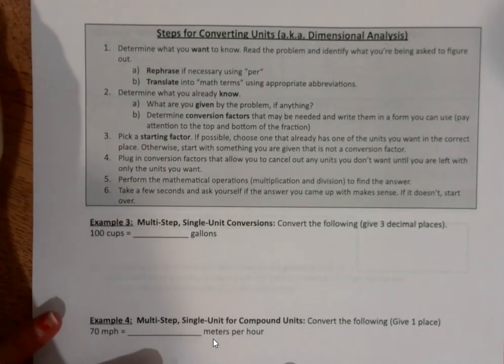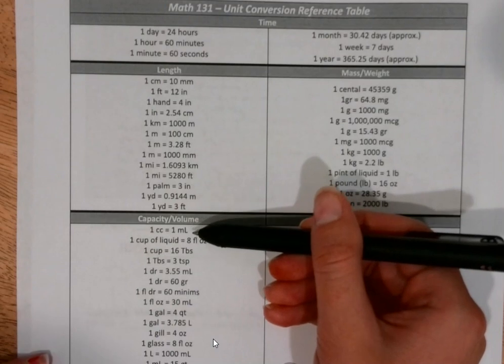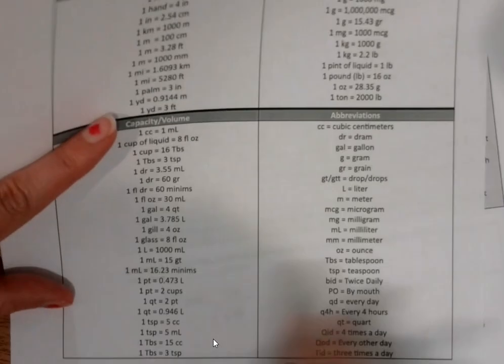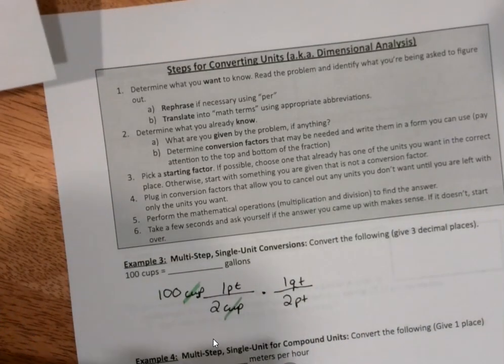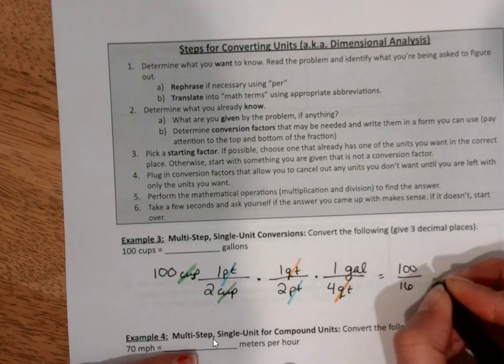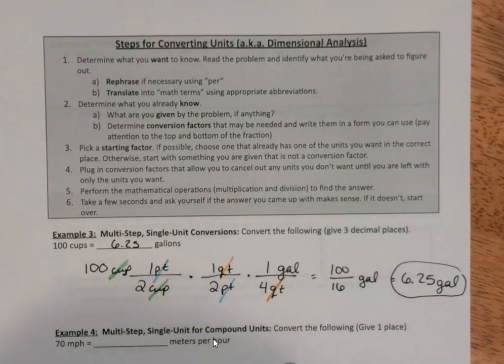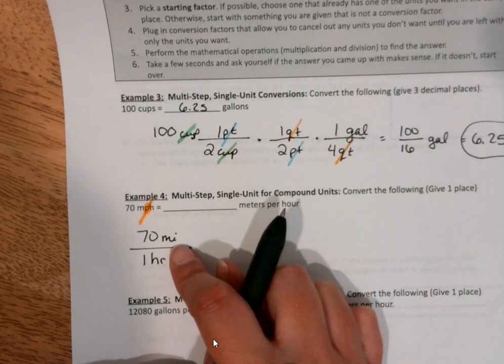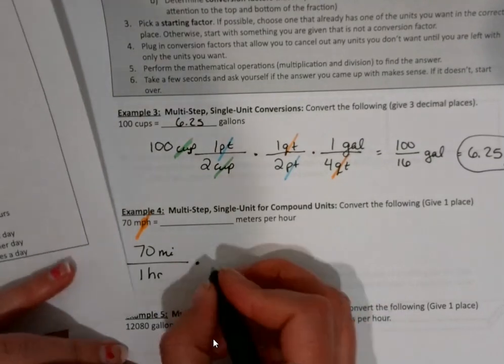MAT 039/131 Video Notes 7.3 A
MAT 039/131 Video Notes 7.3 A - Standard Conversion